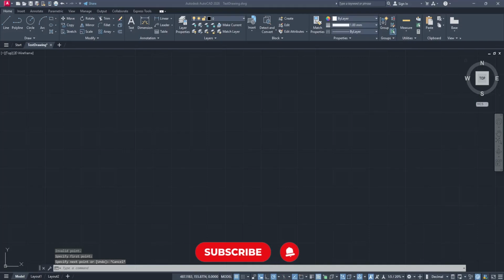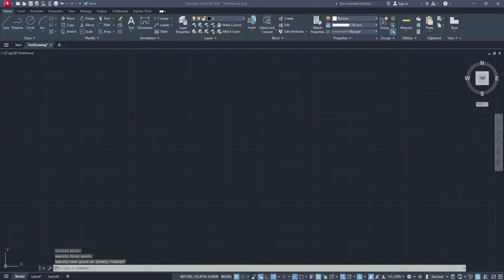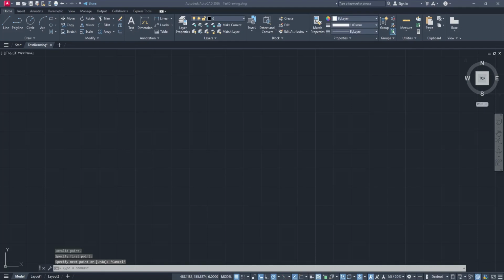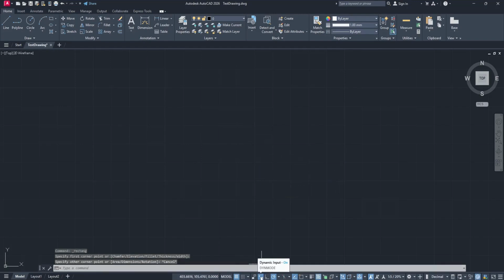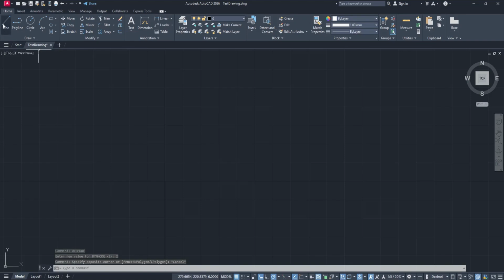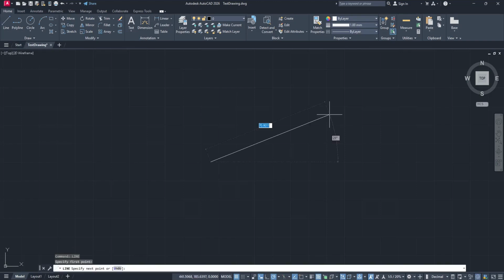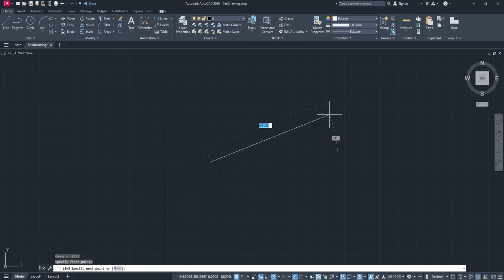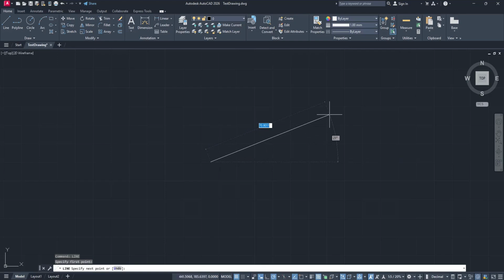How To Draw A Line With An Angle Autocad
📐 Learn how to draw a line with an exact angle in AutoCAD! In this tutorial, you’ll discover simple methods to create angled lines accurately using input values and drafting tools.

📌 In this video:
✔ How to draw a line with a specific angle in AutoCAD
✔ Use Polar Tracking for angled lines
✔ Enter angle values manually while drawing
✔ Improve precision in technical drafting
✔ Essential AutoCAD line tools for beginners

Perfect for students, engineers, architects, and CAD designers who need accurate angled drawings.